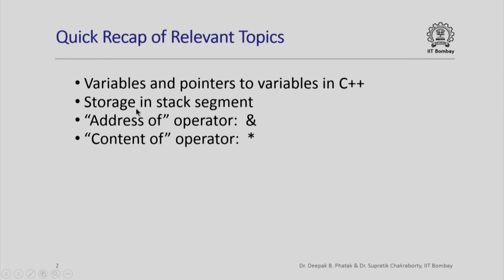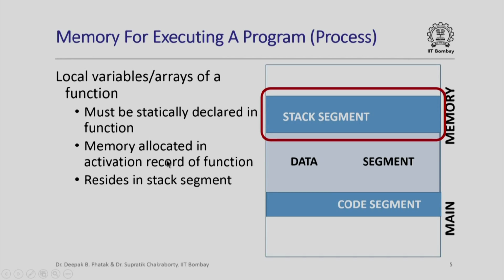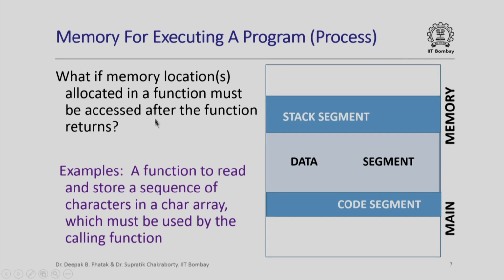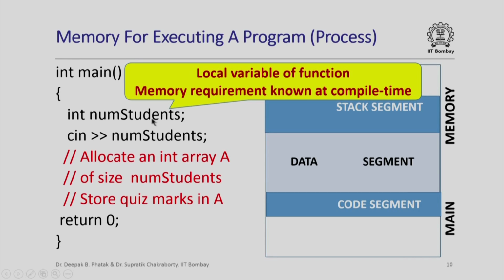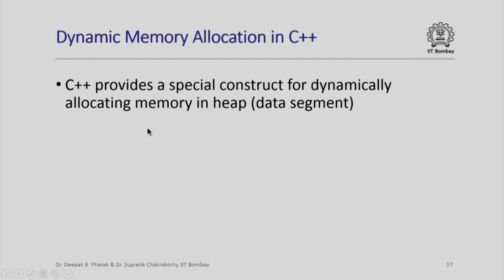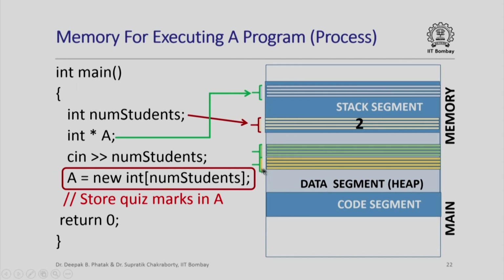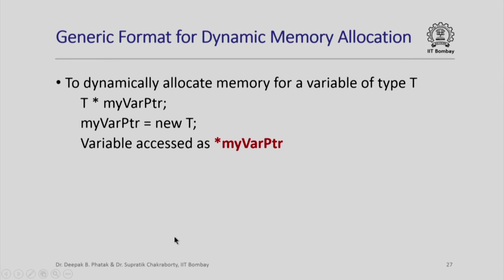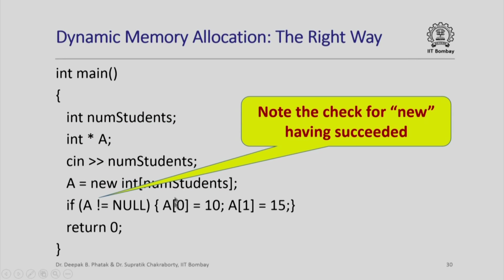IITCS1012014-V012900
CS101x_S433A_Pointers_and_Dynamic_Memory_Part_1_IIT_Bombay.mp4